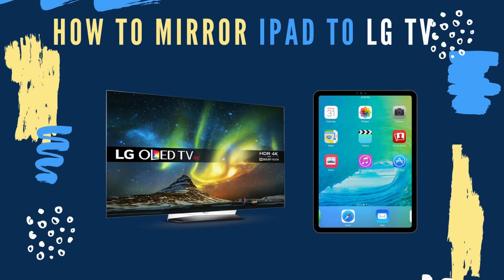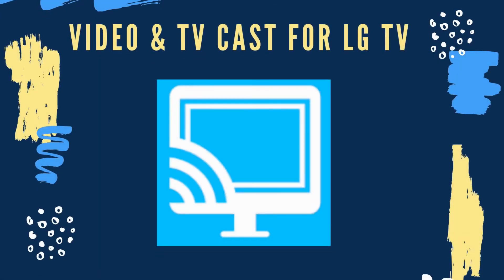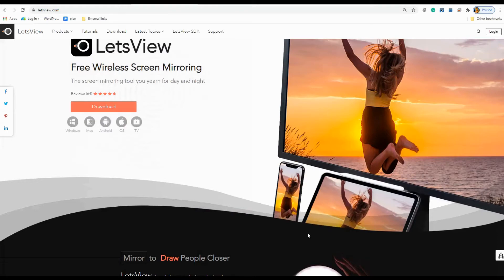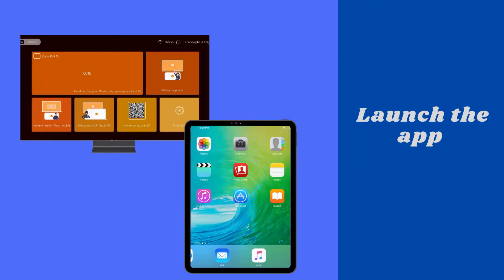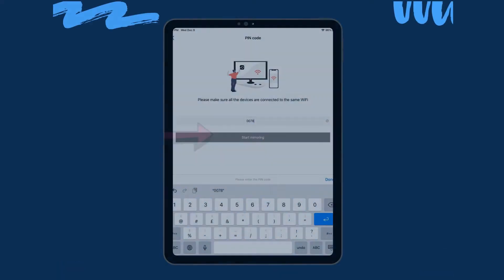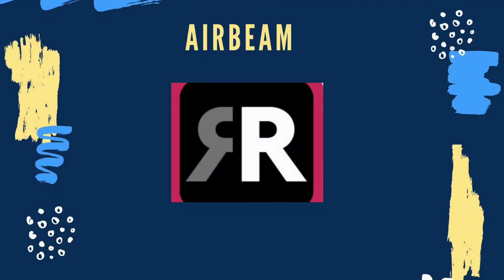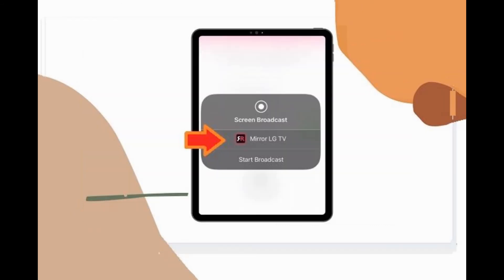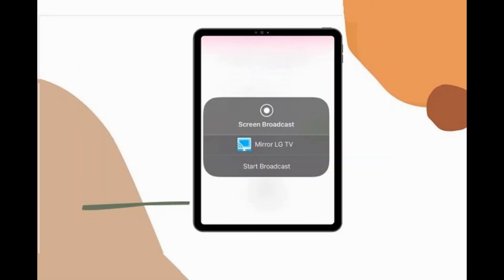Best Ways to Mirror iPad to LG Smart TV 2021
This video introduces 3 practical ways on how to mirror iPad to LG Smart TV.